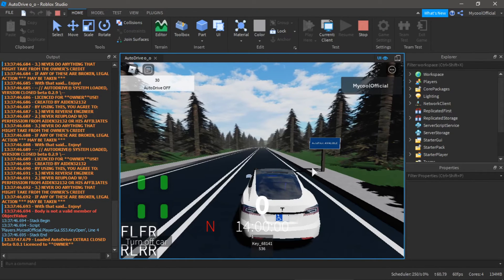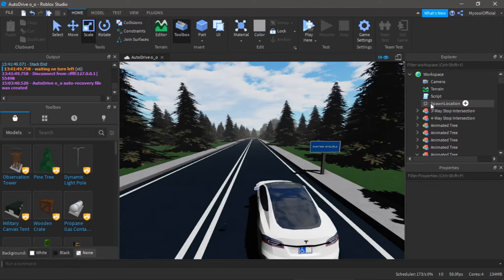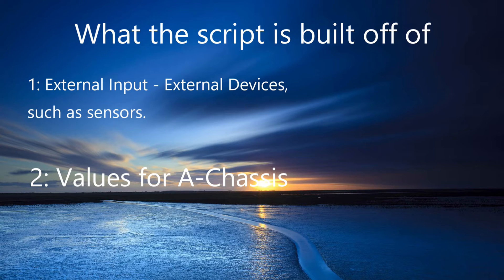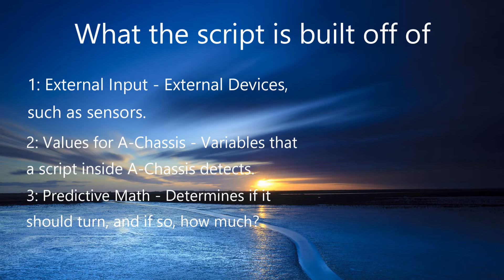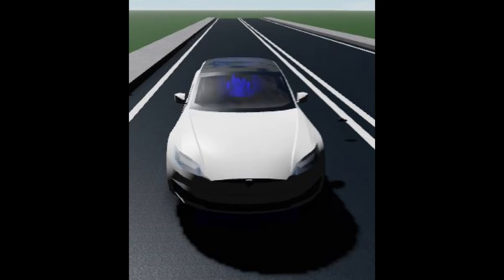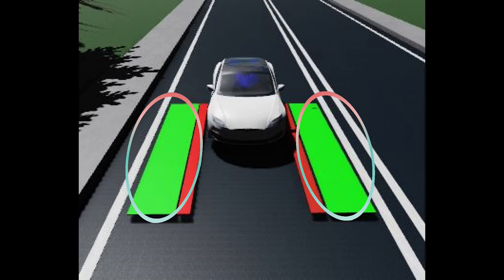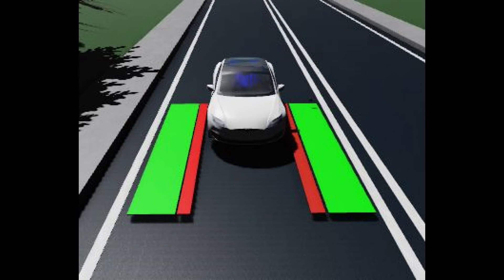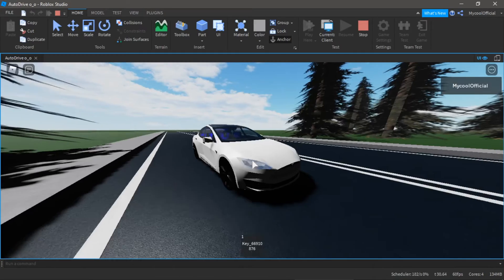I scripted an autonomous car that works on the DEFAULT roads...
Part 3 of the YouTuber recreations series!

READ ME!
The Music:
Sub 4 free cookie (look, here it is! 🍪)